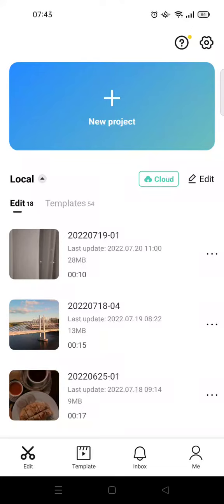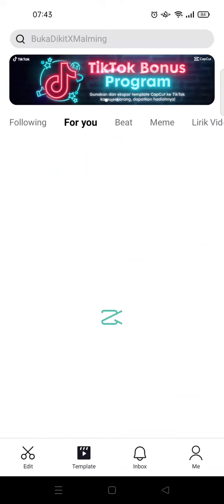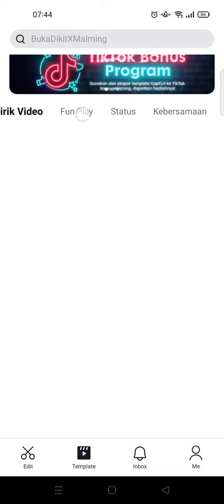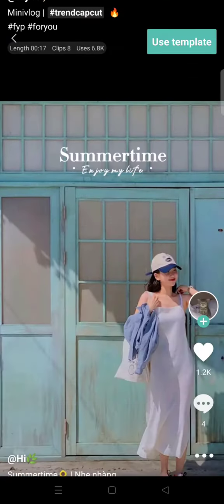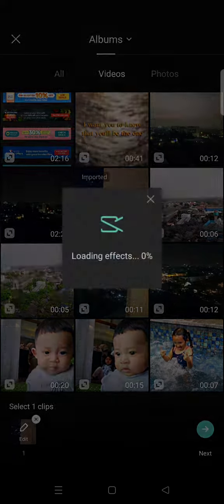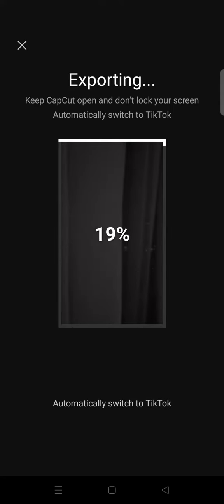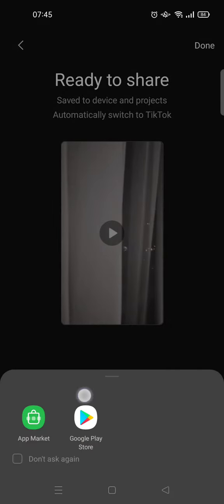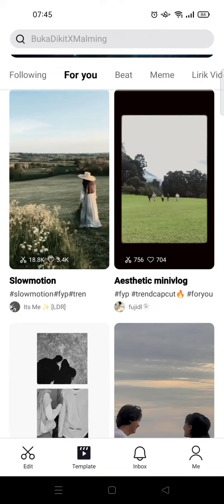How to Search and Use Capcut Templates NEW UPDATE July 2022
Here are the steps if you wanna search and use Capcut templates